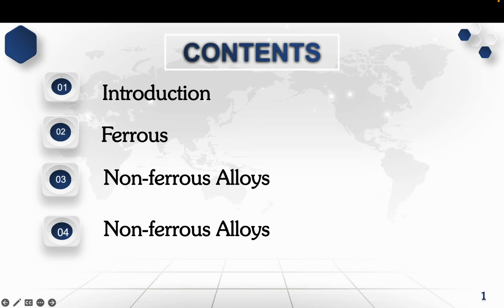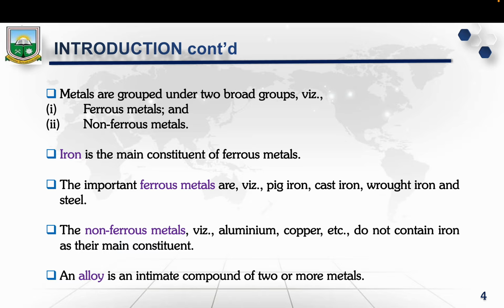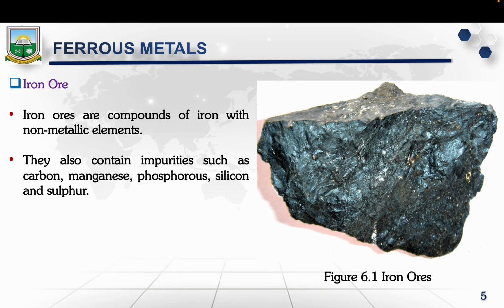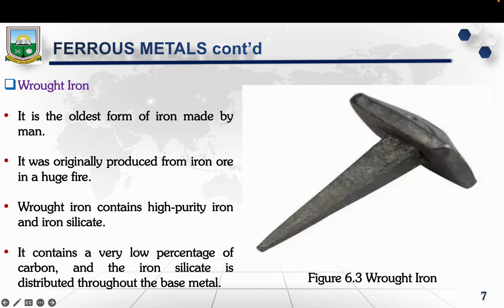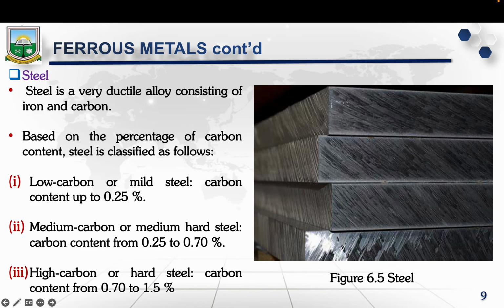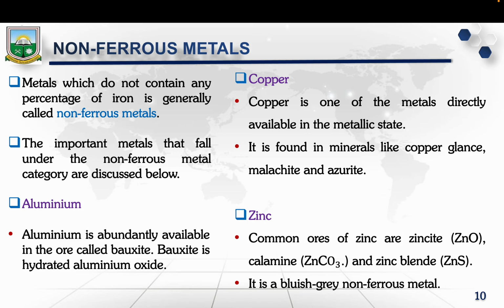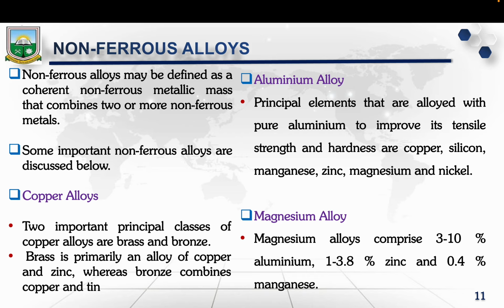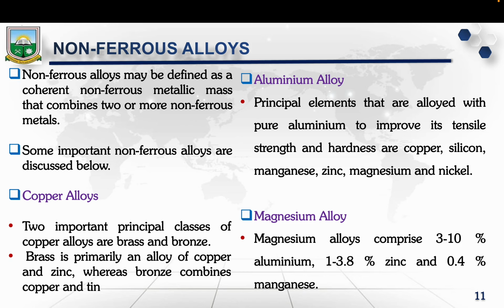Chapter 6: Metals and Alloys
This video from the Construction Materials playlist, taught by Mr. Ephraim Atta-Duncan, covers metals and alloys used in construction. It explains the properties, types, and applications of ferrous metals such as pig iron, cast iron, wrought iron, and various steels. It also highlights the significance of alloys in construction, emphasizing their strength, durability, and versatility in civil engineering projects.